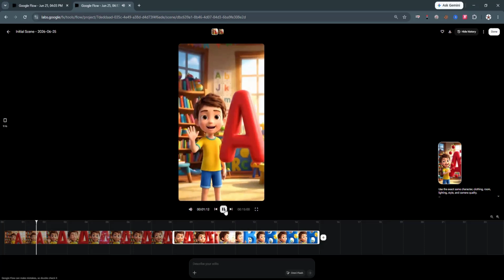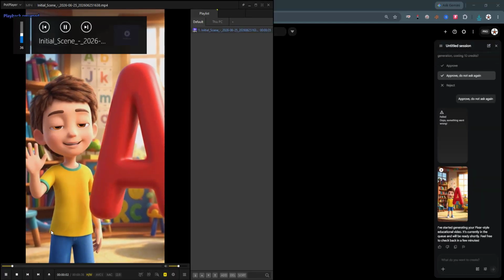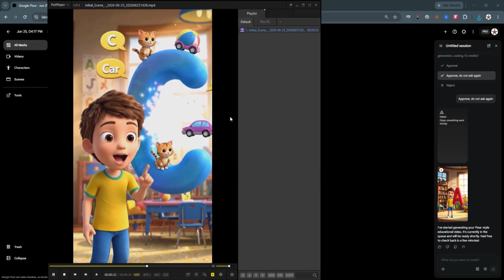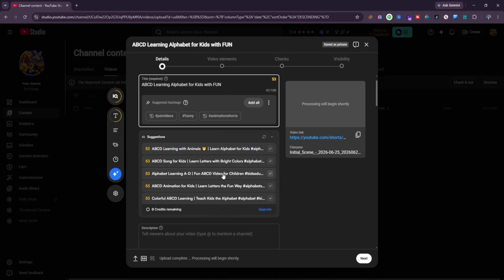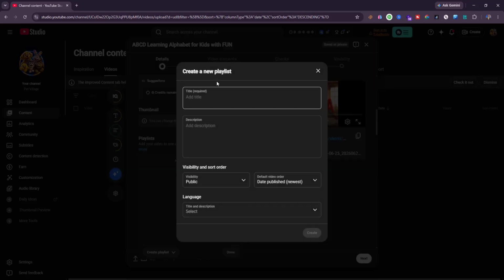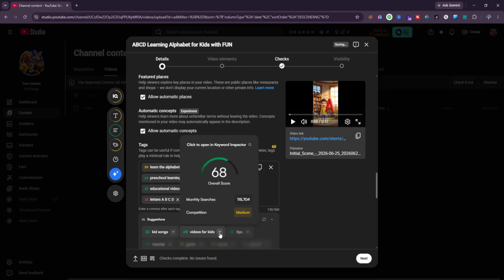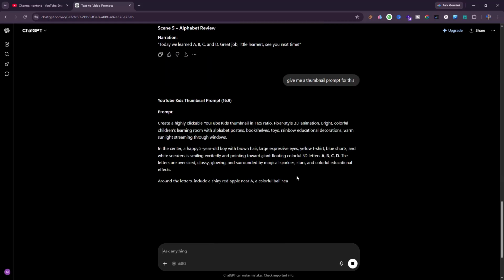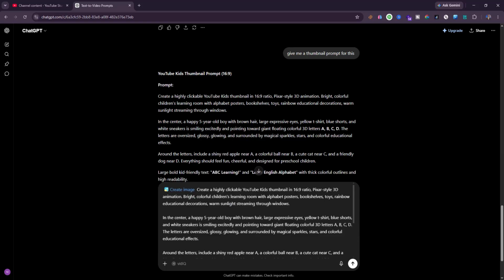ABCD Learning For Kids Youtube Video Tutorial AI Generated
In this video, I show you how to create amazing YouTube Kids educational videos using AI tools. Learn how to generate Pixar-style animated characters, create ABC learning videos, write simple narrations, and produce engaging educational content for children.

What you'll learn:
✅ Create kids educational video ideas
✅ Generate AI video prompts
✅ Make ABC alphabet learning animations
✅ Create YouTube Kids content easily
✅ Use AI for educational video production

This tutorial is perfect for beginners who want to start a YouTube Kids channel and create learning videos for children.